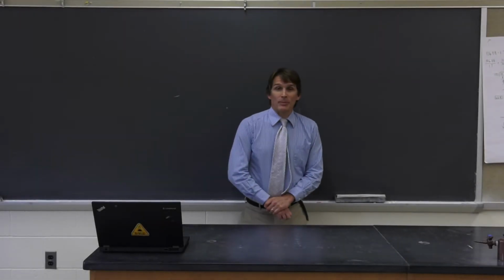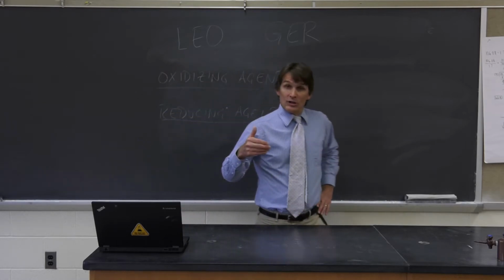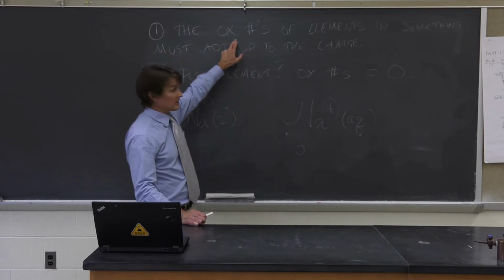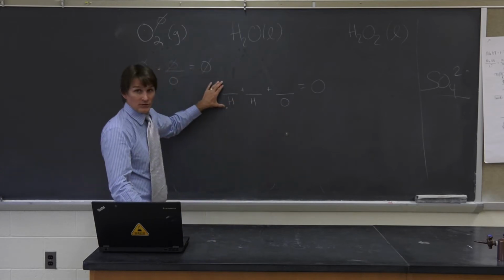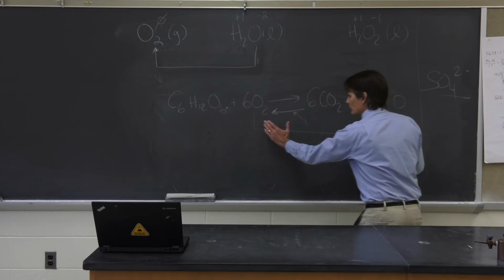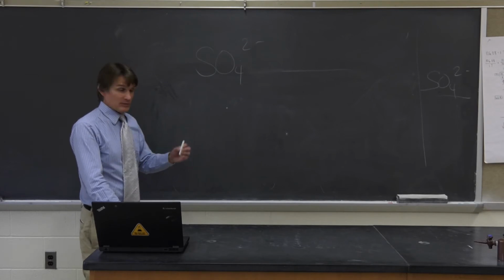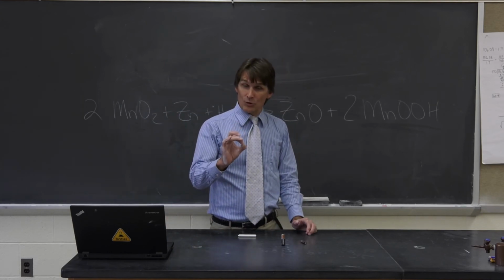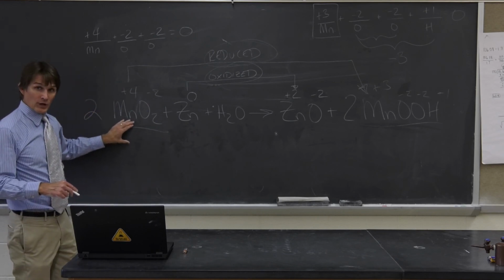CHE 111 4-7: Oxidation Reduction Reactions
A general chemistry lecture on oxidation reduction reactions, also known as redox reactions.